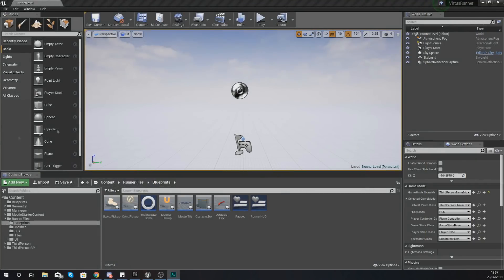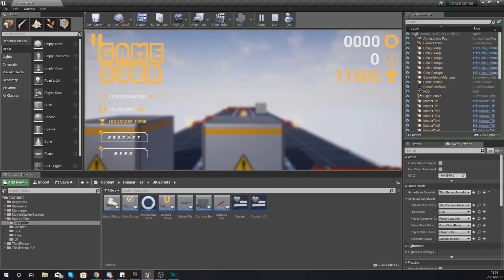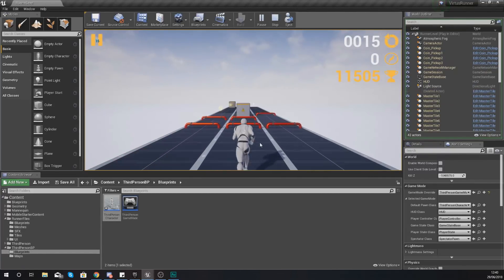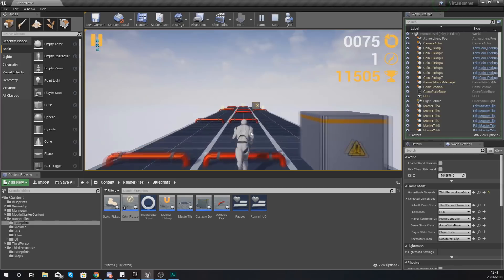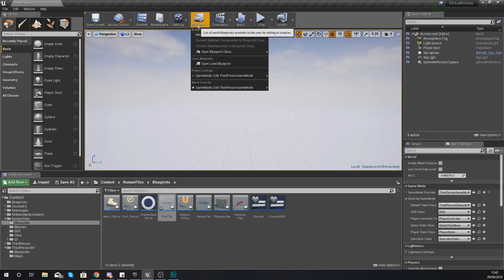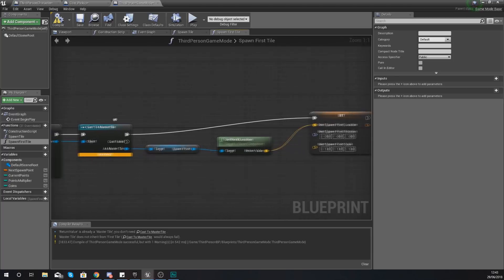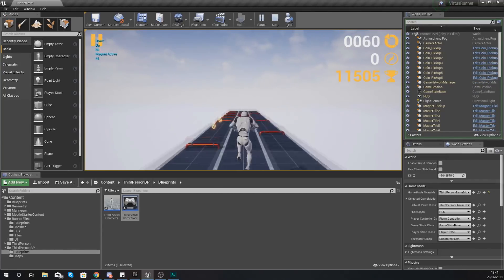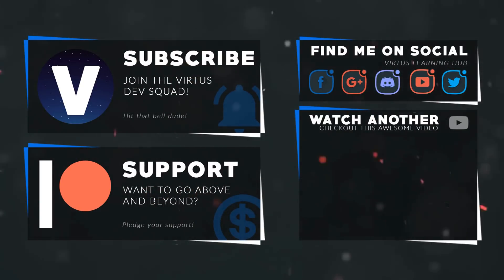Quick Fixes - #22 Creating A MOBILE Endless Runner Unreal Engine 4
In this video we take a look at doing a few quick fixes for our endless runner game to ensure everything runs smoothly.

We fix the movement so it doesn't jump when swiping, setup an empty start tile so you don't die at the start of your game and also fix the bug with the coins not playing a sound when the magnet is not active.